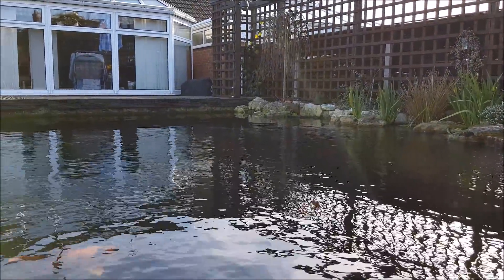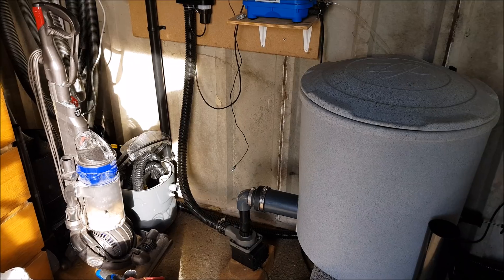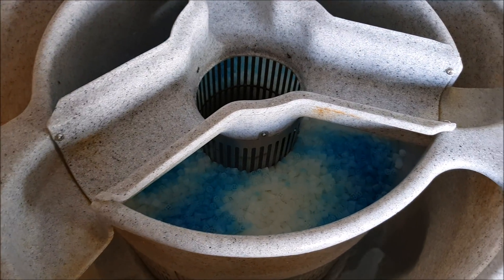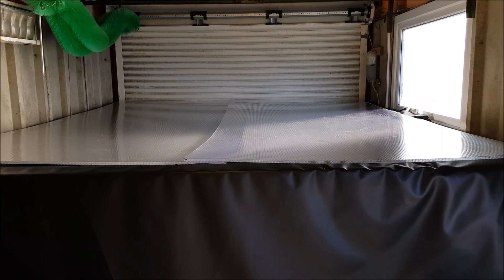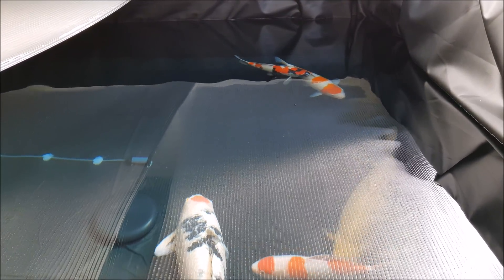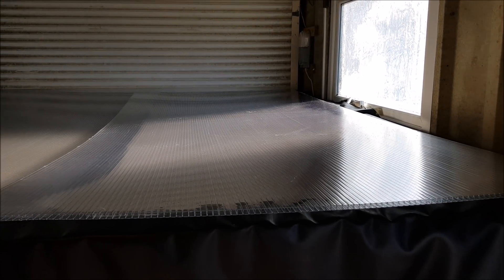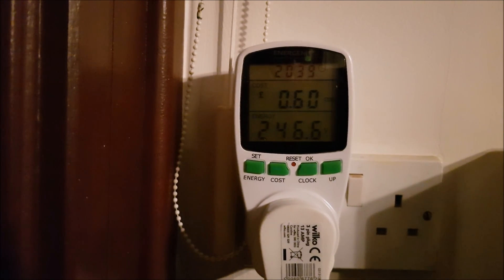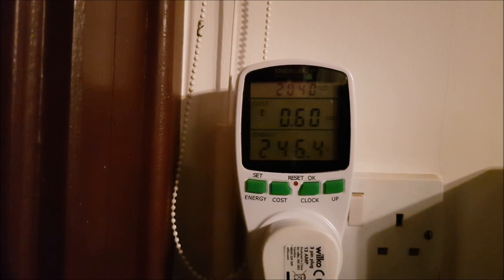New Quarantine/Grow On & Air Source Heater Installation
In this video I build a large quarantine pond in my garage and install a new air source heater to heat the water.